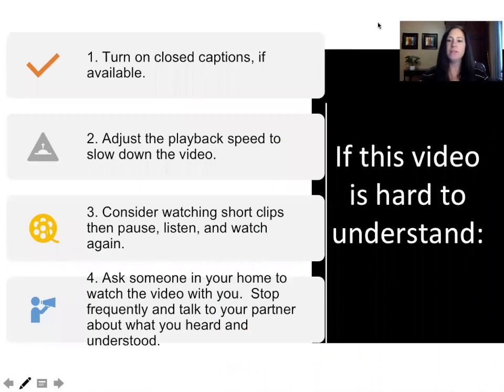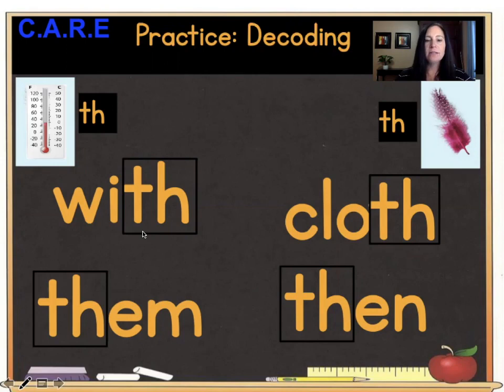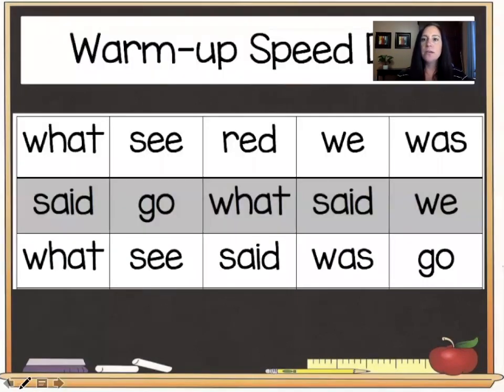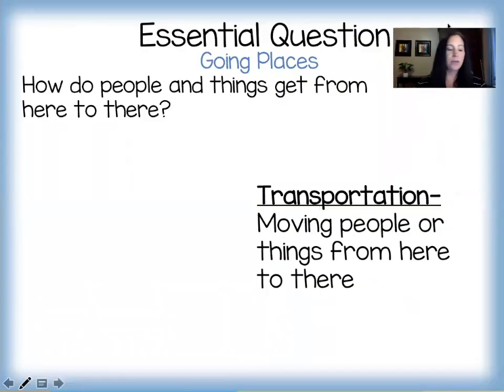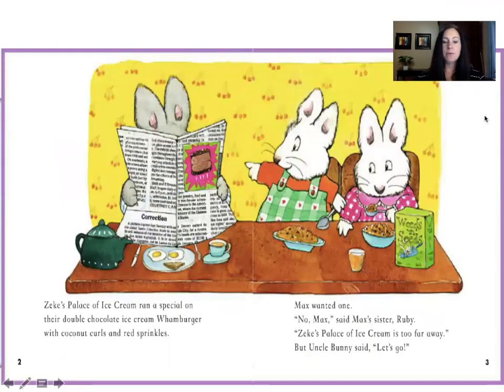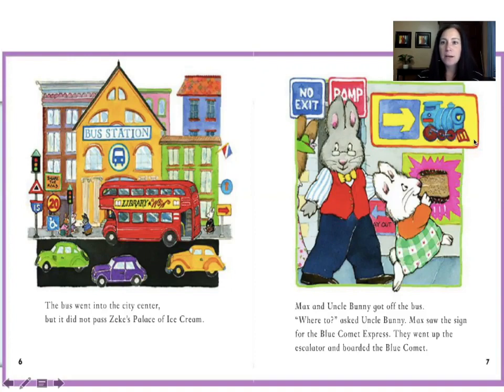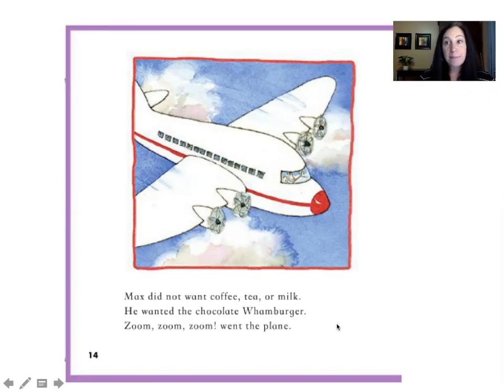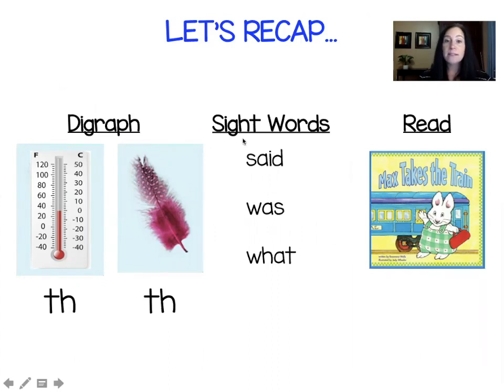KCS@home - ELA - K - Activity 1